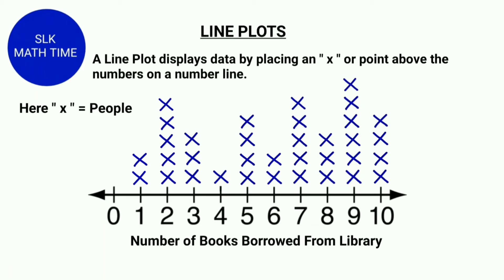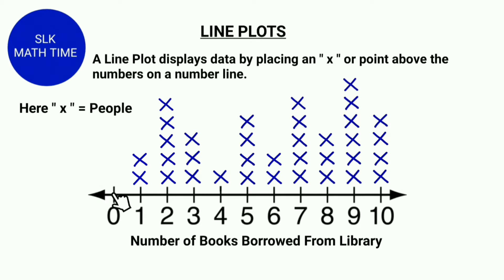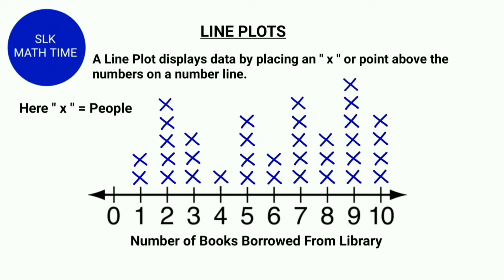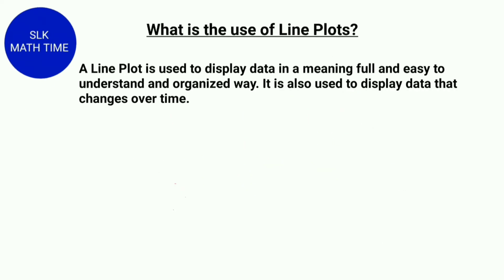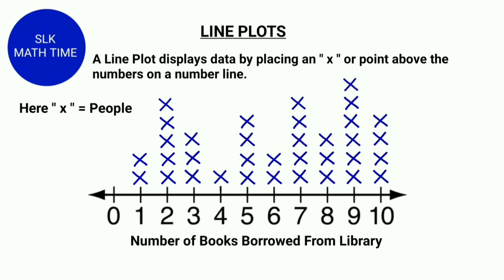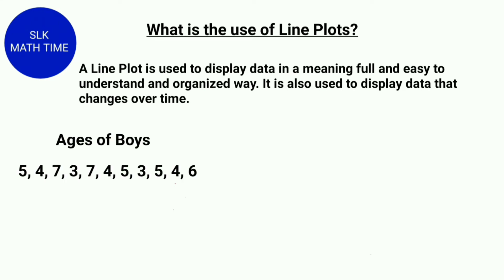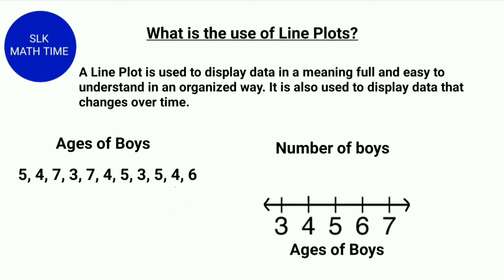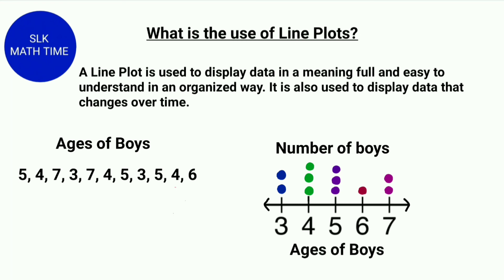Introduction to Line Plots | Measurement and Data | Uses of Line Plots | Sruthi Lakshmi Karupaiah